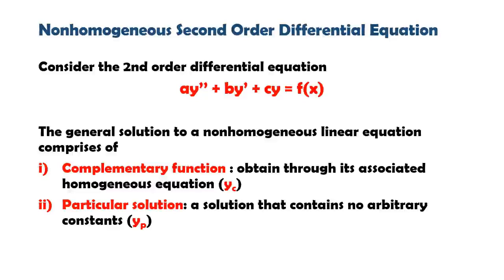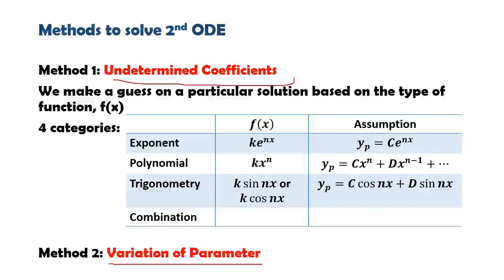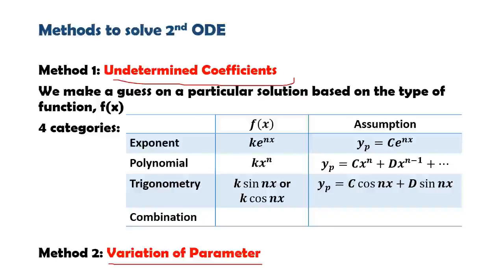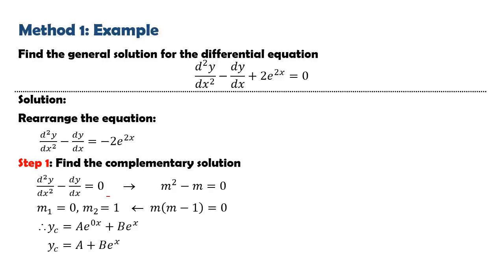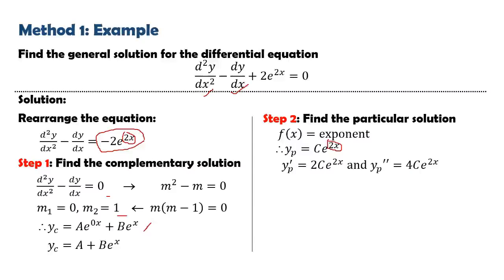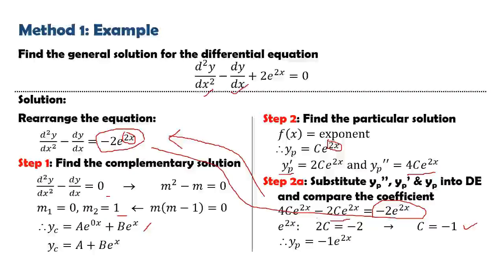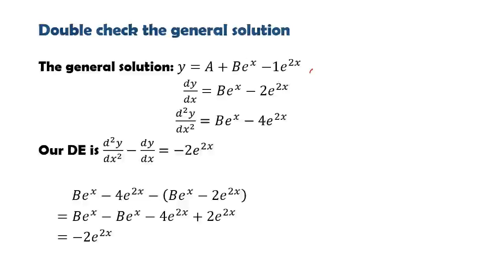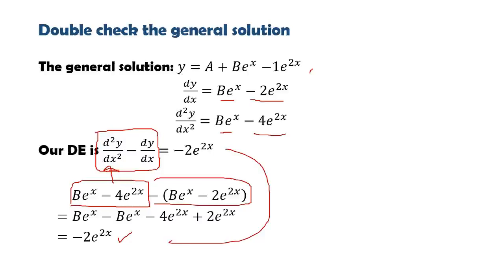Example 1 Undetermined Coefficient Method 2 ODE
This video explains the steps in solving the second order differential equation using Undetermined Coefficient Method